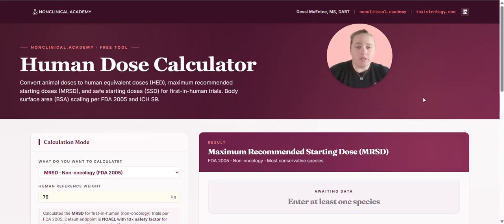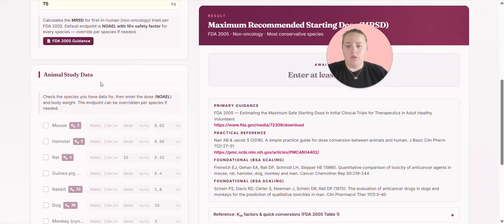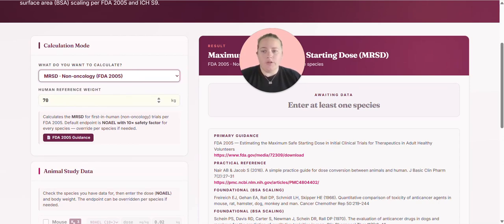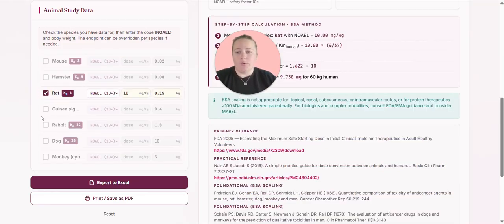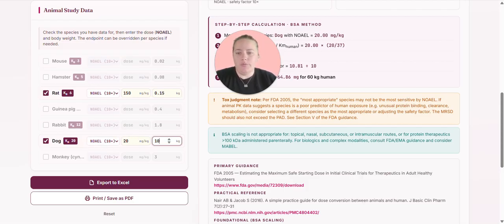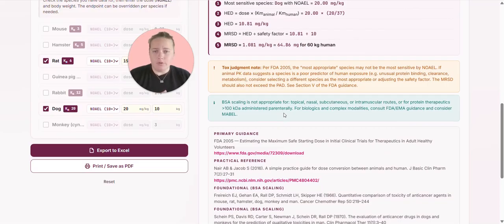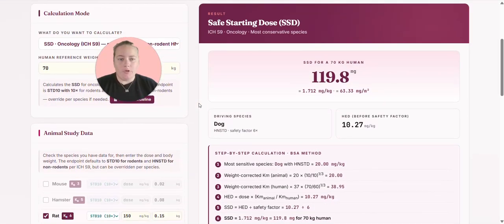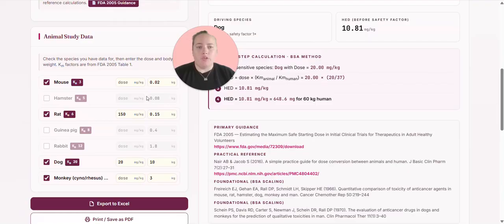Human Starting Dose Calculator (MRSD/SSD) — Free Tool Walkthrough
The free tool I built to convert tox study NOAELs into human starting doses — MRSD for non-oncology, SSD for oncology, with full BSA scaling per FDA 2005 and ICH S9 guidance.

📕 My book "Data Is Not Strategy" on Amazon

🎙️ The Nonclinical Podcast — on all major platforms

00:00 Why human starting dose matters
00:34 Calculator tool overview
01:05 Picking your calculation mode: MRSD vs SSD vs HED
02:03 Human reference body weight (60 vs 70 kg)
02:46 Entering animal study data — species, NOAEL, body weight
04:25 The MRSD result (driving species + safety factor)
05:42 Oncology example — switching to SSD (STD-10 + HNSTD)
06:55 Notes on route, biologics, and MABEL
07:36 Km conversion factors and FDA guidance references
08:00 Bookmark and share